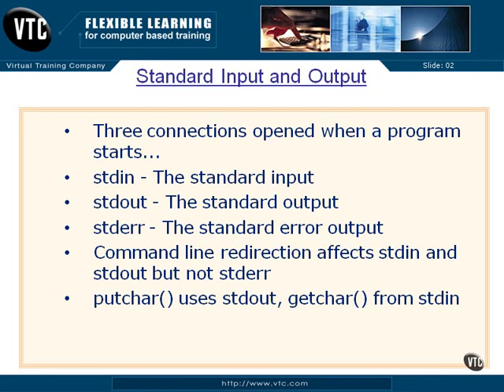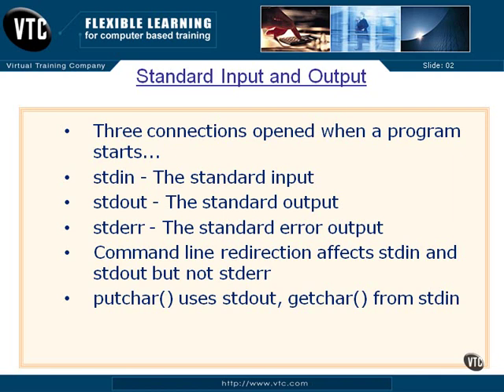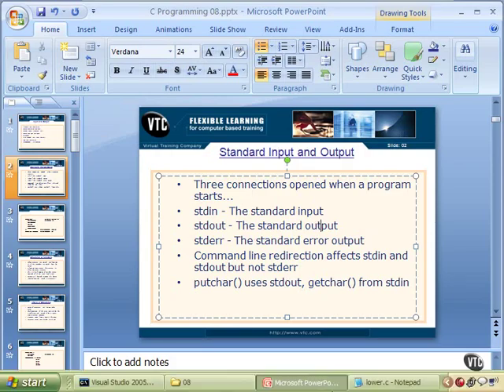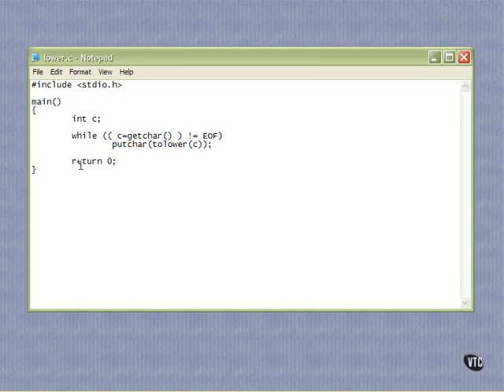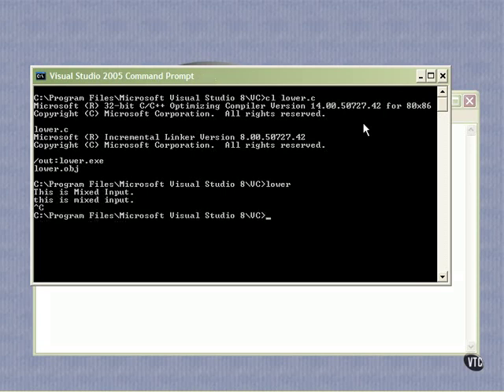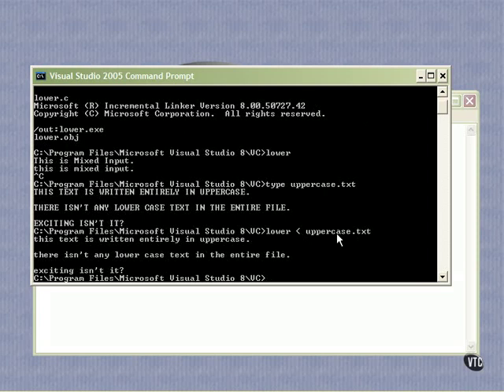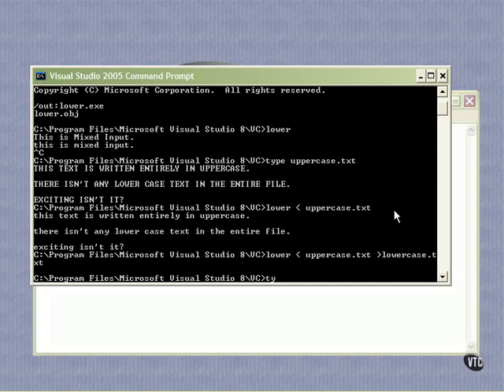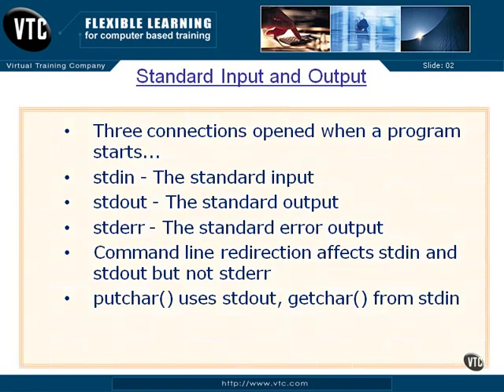08 02 Standard Input & Output